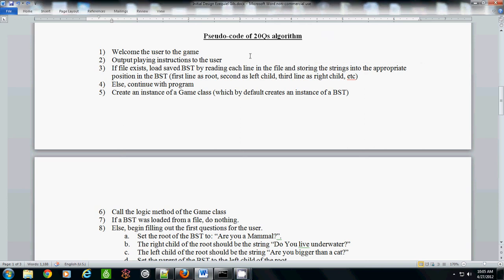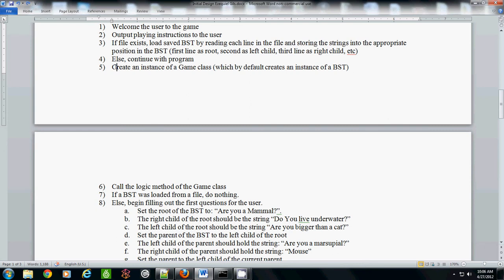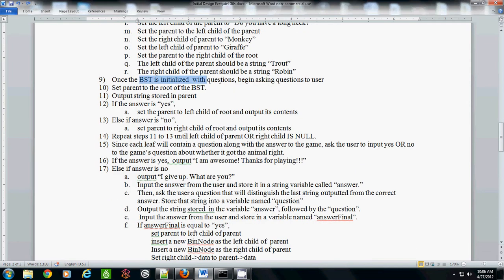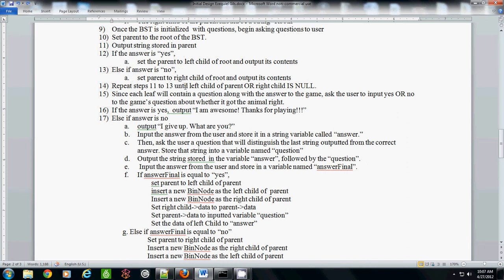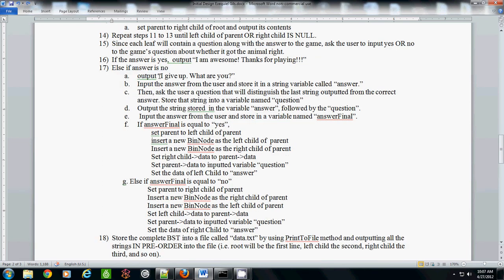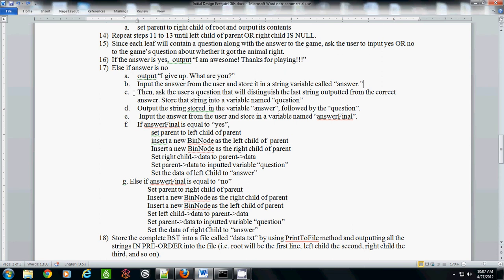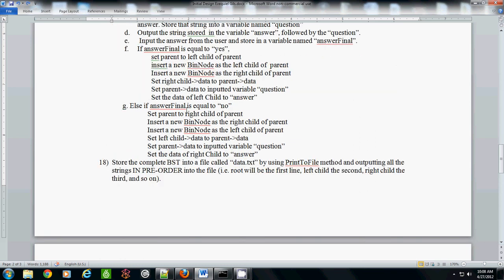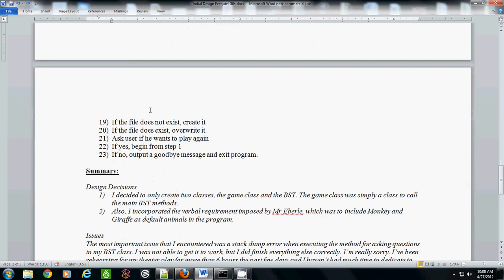Algorithm for Animal Guessing Game (Ezequiel Gils)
Name: Ezequiel Gils

This is the algorithm for my Animal Guessing Game that I had to do for my data structures class. I know its not too correct, but I tried my best after sleeping only 1 hour :)